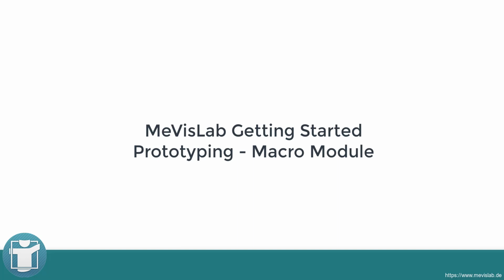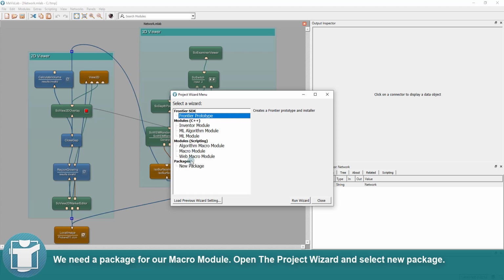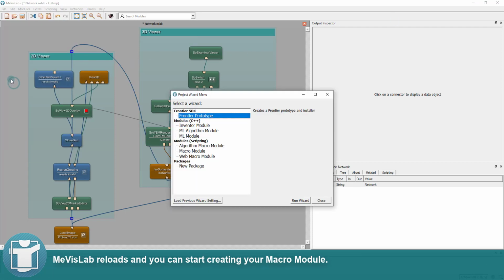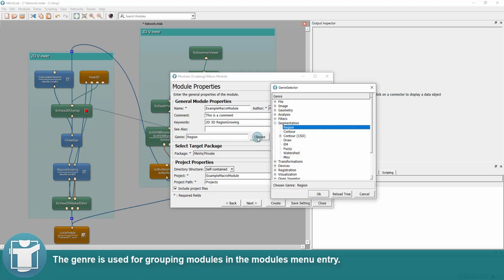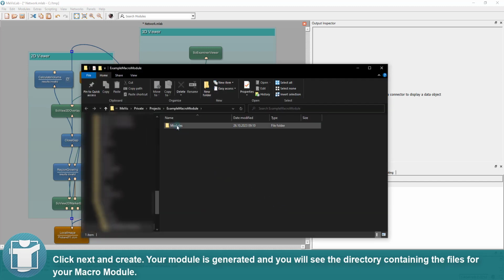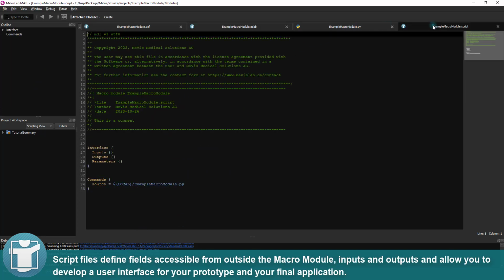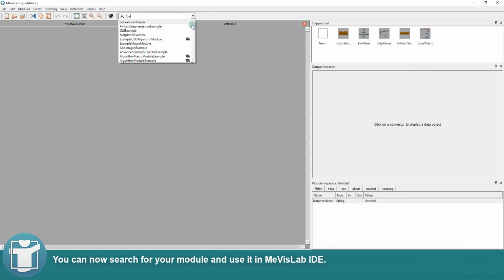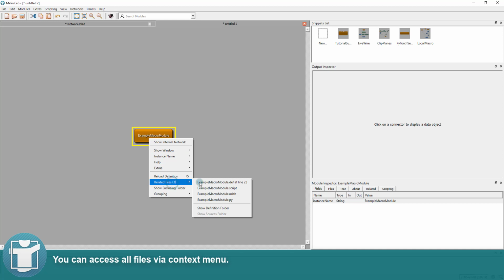MeVisLab Tutorials - Application Development - Prototype Macro Module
In this video, we encapsulate the previously developed prototype network into a Macro Module for future application development and automated testing.